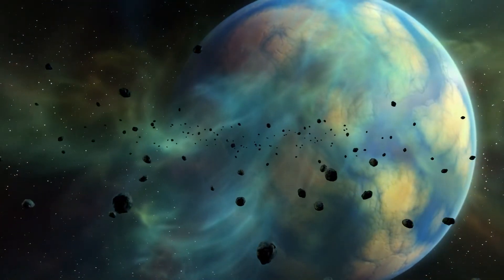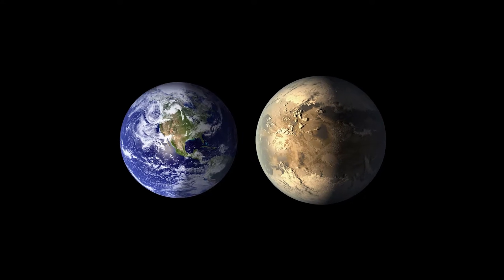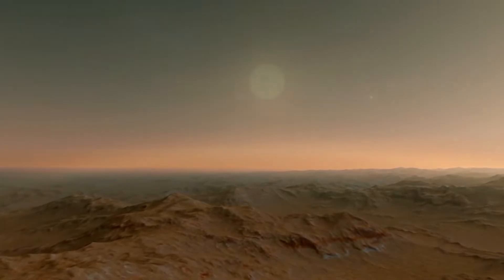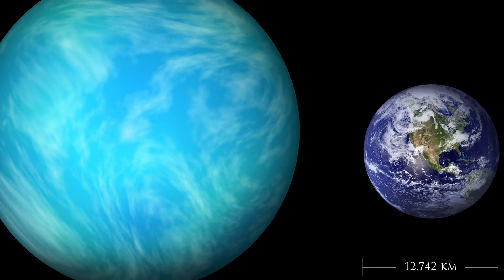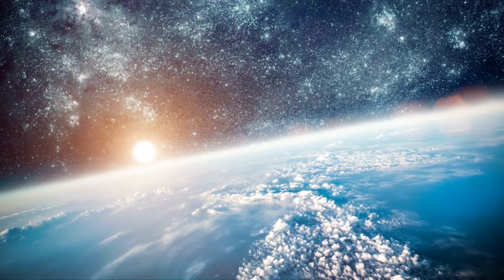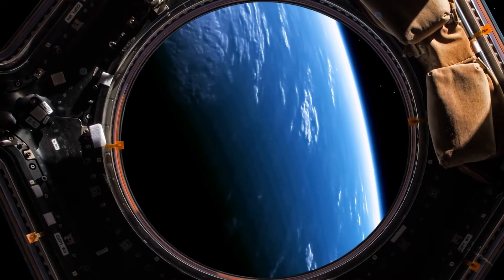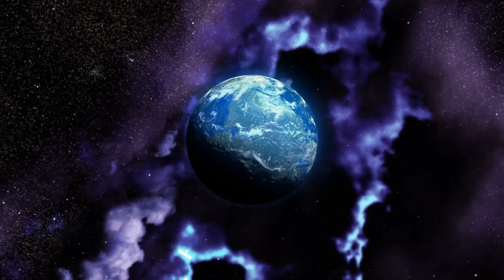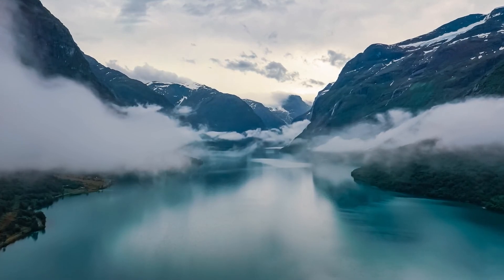Exoplanets 10 exoplanets that may have life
Welcome Back To  Cosmos Observer!

Scientists have discovered multiple exoplanets that may have life supporting characteristics. Today we're exploring some of the most interesting exoplanets in the universe! Water is the basis of life in any part of the universe. So potentially inhabited planets must have liquid water on them to support life. An incredible number of circumstances must come together for this. The planet must be in the habitable zone of the star. A little closer to the star, and the water will evaporate, leaving no chance for oceans and seas to form.In our galaxy alone, there are countless stars.  Really you can’t count on them. Near each of them may be a planet. They are called exoplanets. And some of them may be in the habitable zone and have everything for life to form on them. From a list of 4,500 known exoplanets, scientists have identified 24 that can be superhabitable. This is the type of planet that is suitable for the existence and evolution of life even more than the Earth! In this video, we are looking intoExoplanets 10 exoplanets that may have life